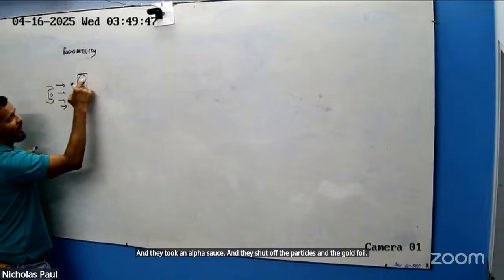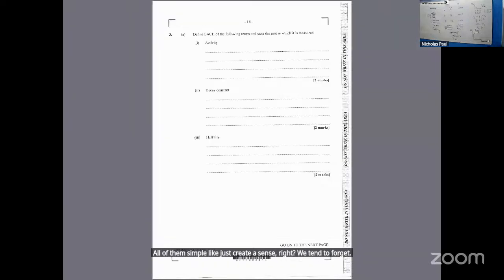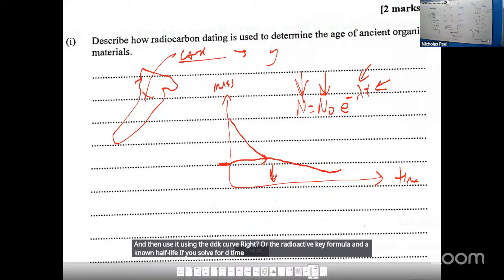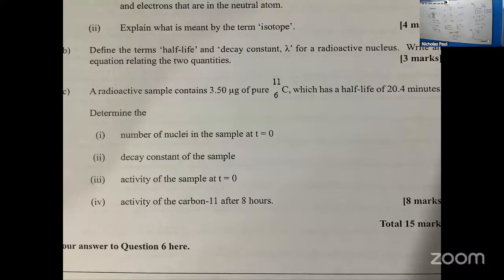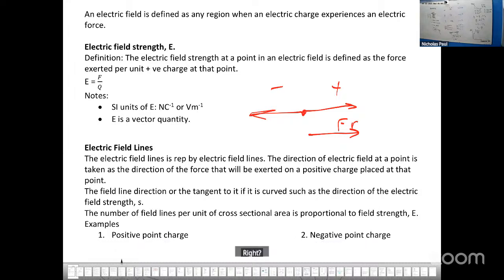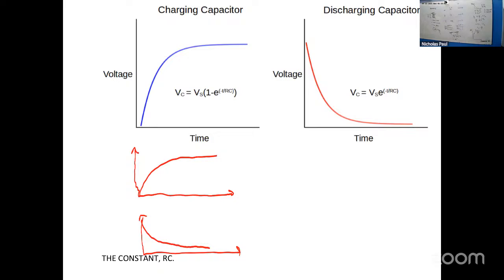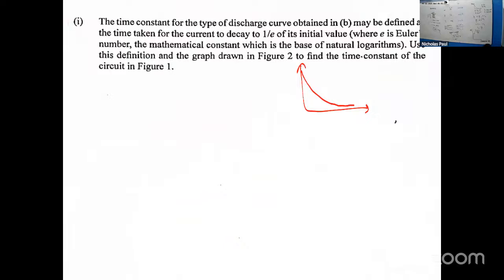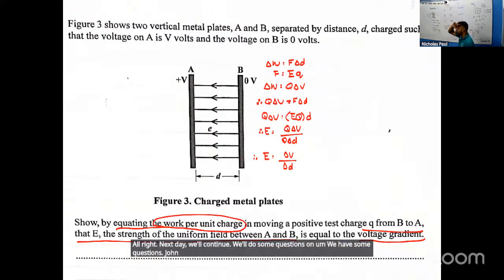Unit 2 Physics Crash course Day 4 Radioactivity and Electrostatics